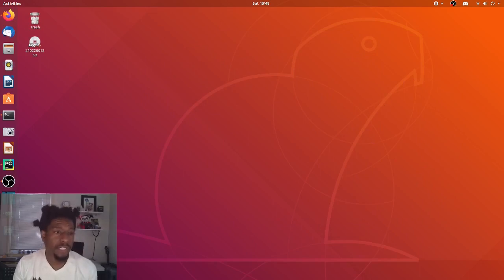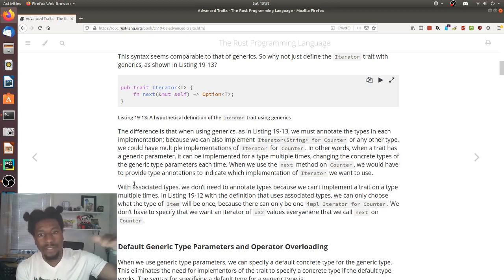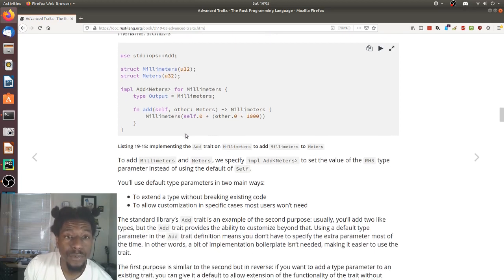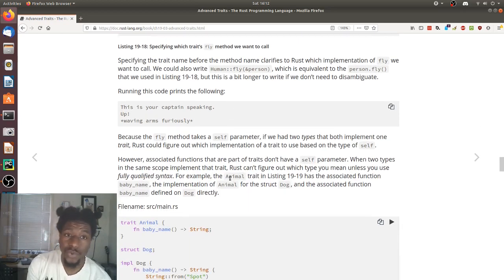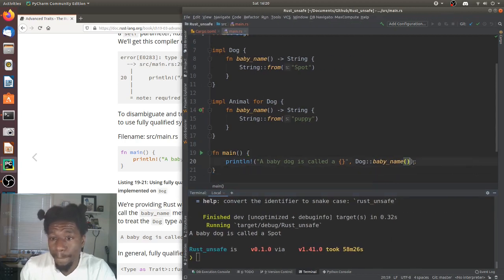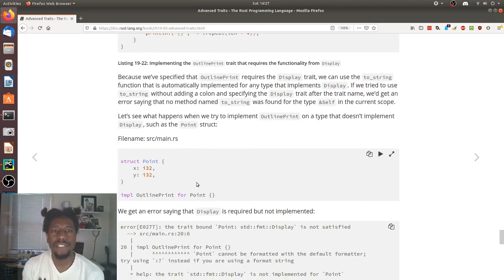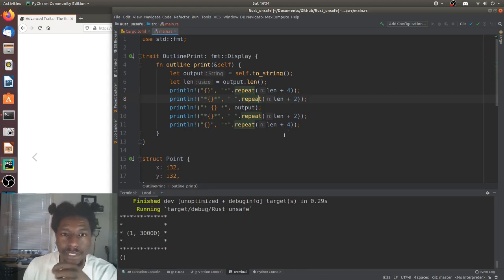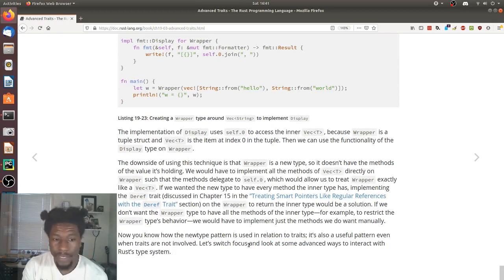Rust: Advanced Traits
This video goes over the "Rust Programming Language" chapter 19 section 2, which is Advanced Traits. In summary, this video covers all those edge cases and weird scenarios with traits that you never really consider until you have to.